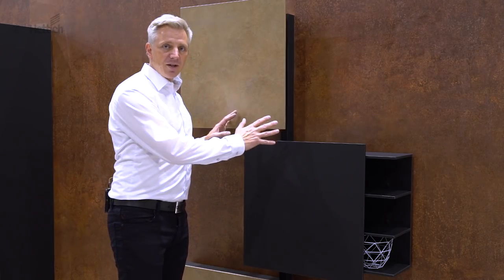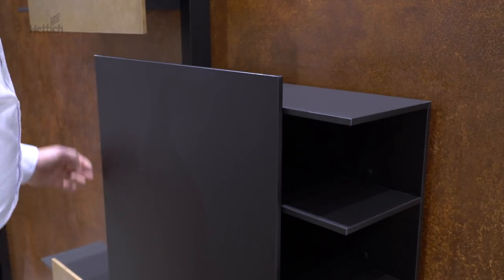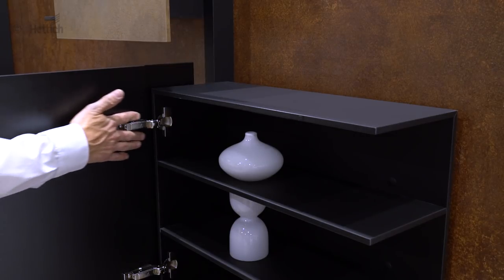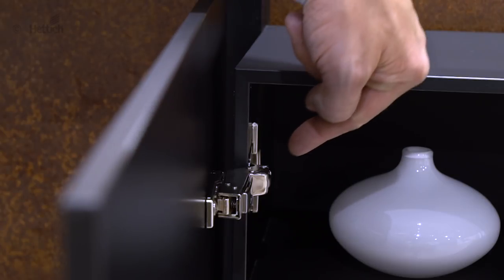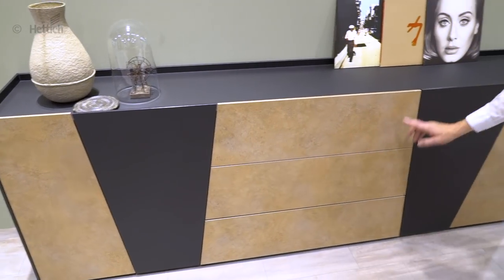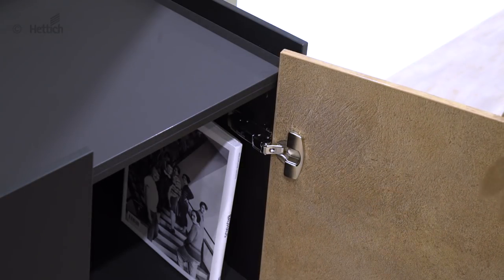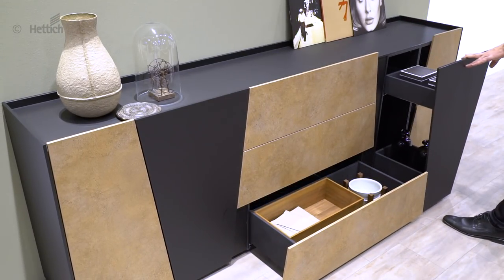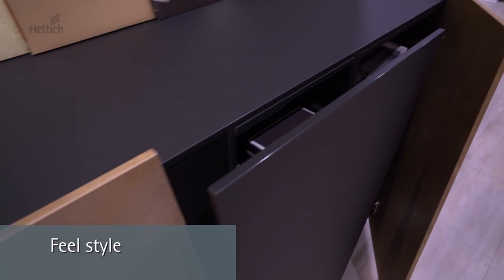Feel style: open shelf wall unit and sideboard with thin contours at Interzum 2017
Fascinated by solutions. We call it Fascin[action].

Protruding doors permit this unusual design. The cup of the Sensys thin door hinges is fitted on the cabinet side and the hinge arm on the door, leaving the door to project beyond the side panel. An opening angle limiter is fitted to prevent the door from colliding with the side when it is opened.

The sideboard is where perfect reveal alignment and unusual front designs are set off to their best advantage. The Sensys thin door hinge are right on trend and perfect for aligning the doors. Quadro 4D or Actro 5D runners guarantee perfectly aligned reveals for the drawers as well.

Detailed information, CAD drawings and part lists are available for download